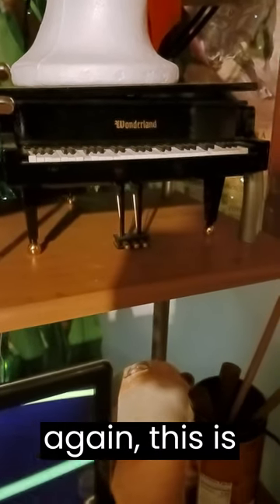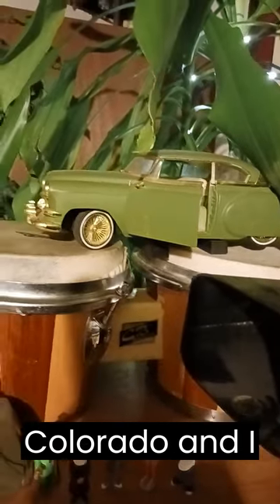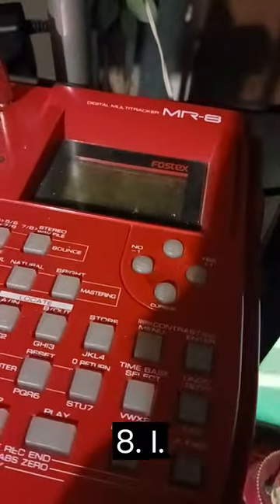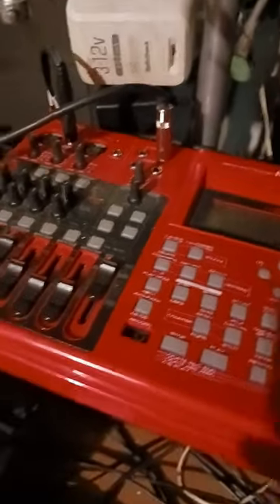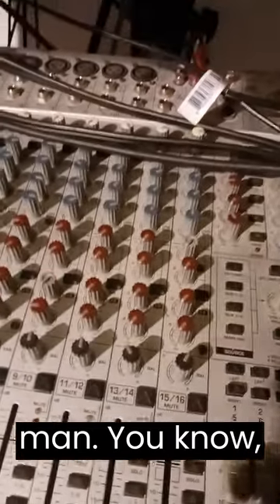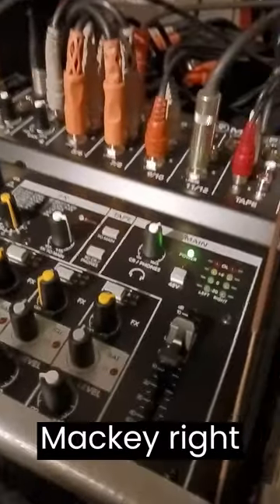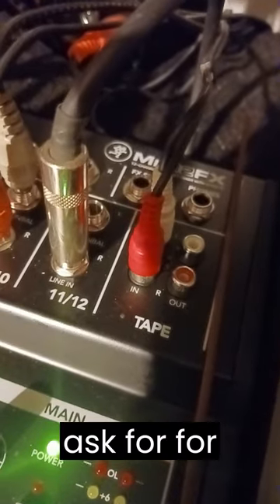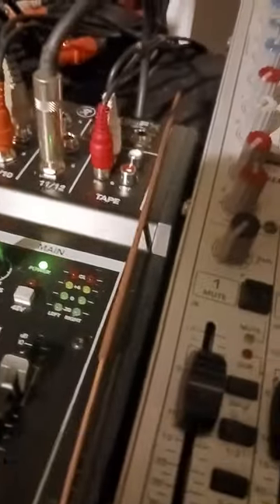Studio Tour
Some of the items that I have in my studio. My Bel Air Car. I got some Homiez Characters. I use a Fostex recorder. I still use my Behringer mixer. I had to bounce some of my inputs over to my Mackie Mixer. These mixers are great for a band in our video production.